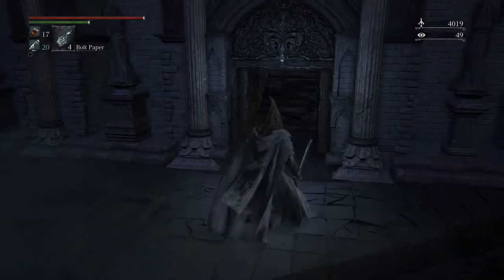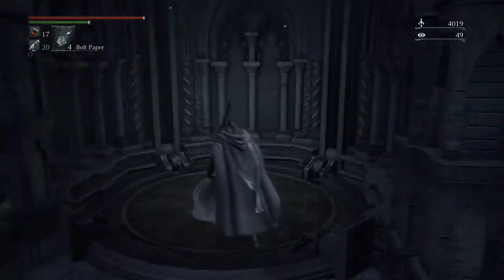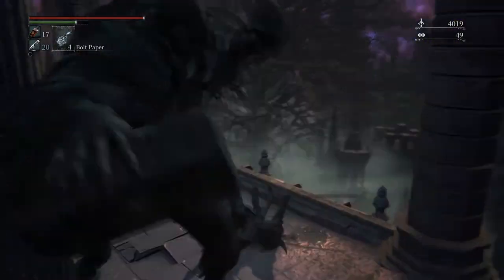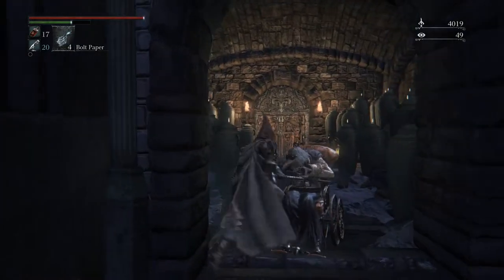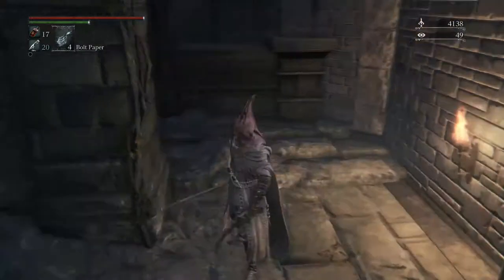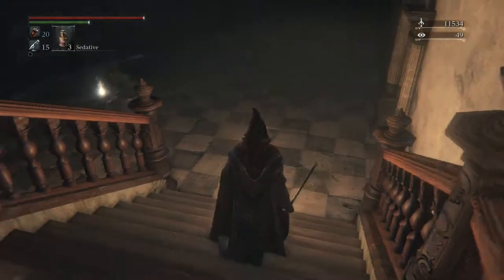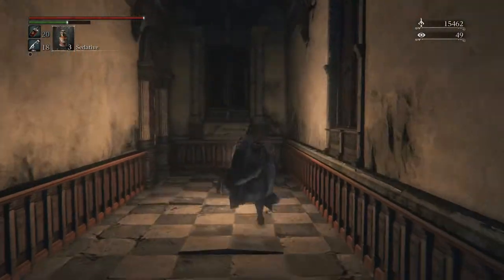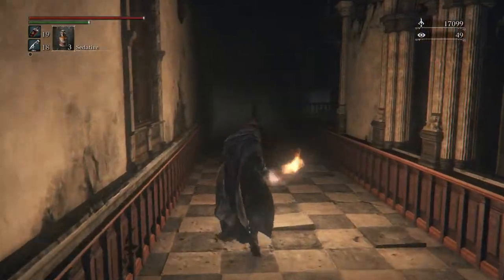Bloodborne Guide Episode 18 Upper Cathedral Ward Cellestial Emissary and Daughter Of Ebrietas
We tackle Upper Cathedral Ward and slay the Celestial Emissary Boss as well as the Daughter of Ebrietas.

All gameplay recorded with Elgato HD60 and Blue Snowball Mic